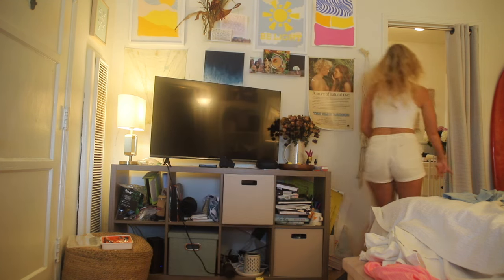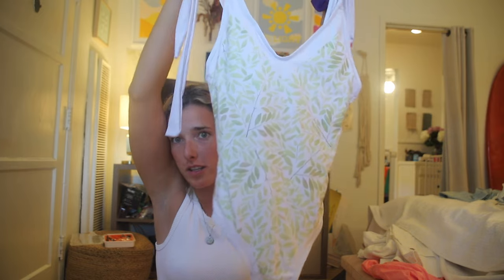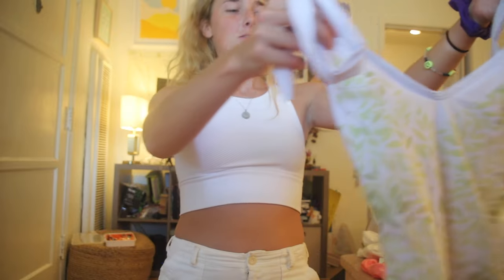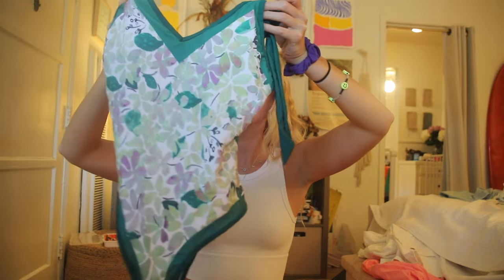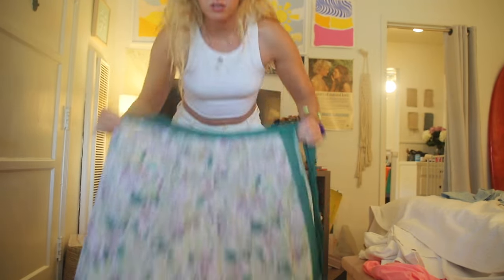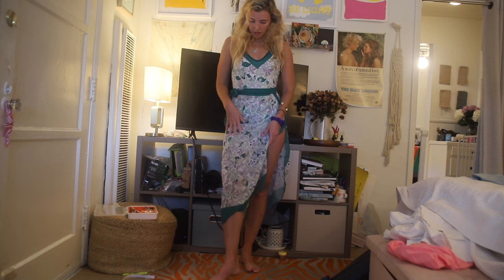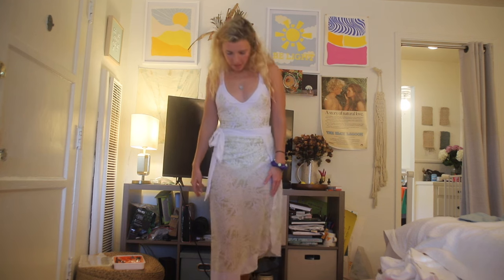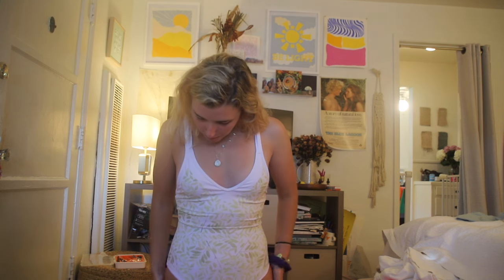LIVIN vlog 2; "Samples are in"